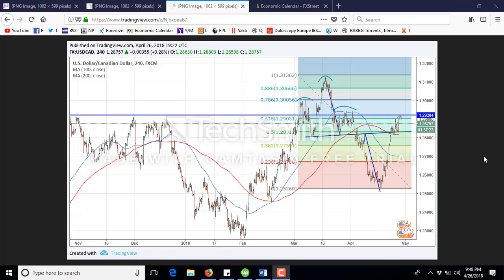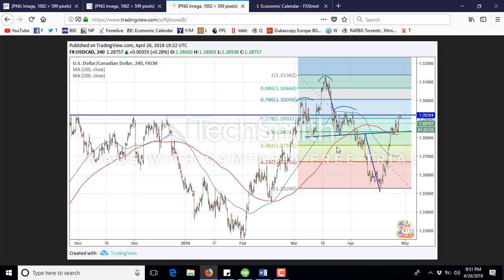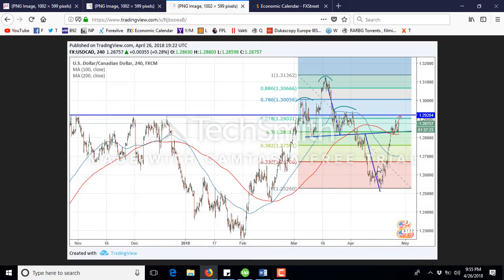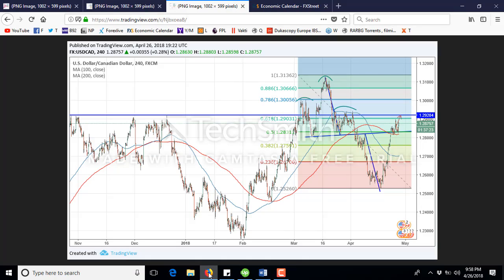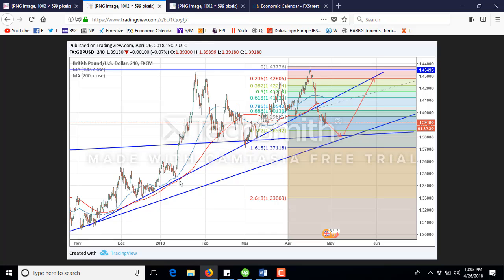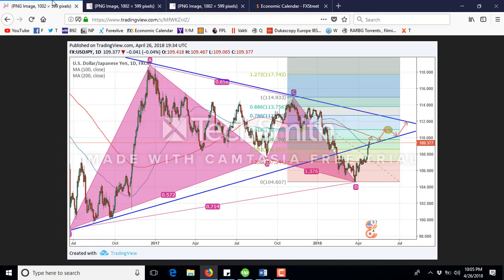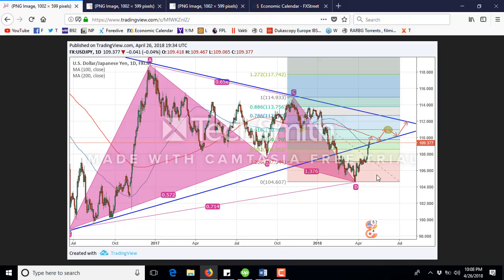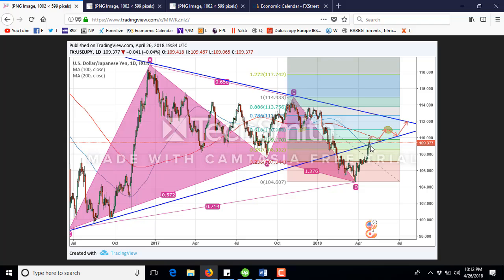Trade signals review